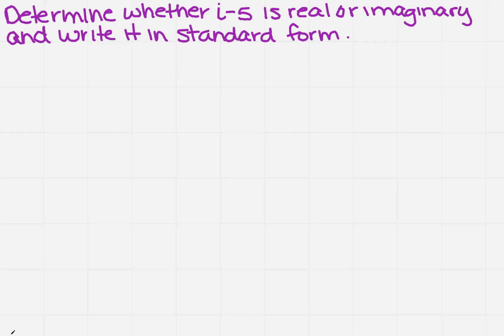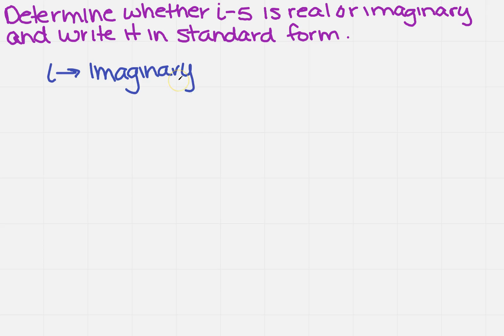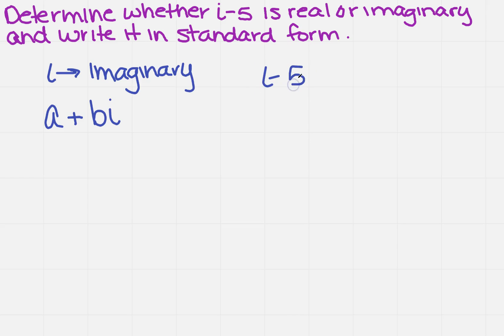imaginary number in standard form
Learn how to write an imaginary number in standard form.